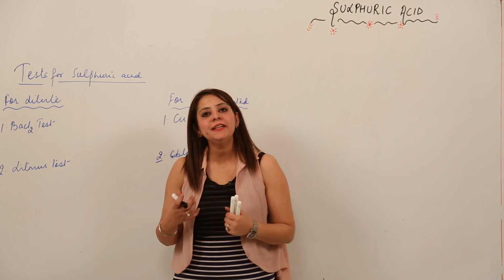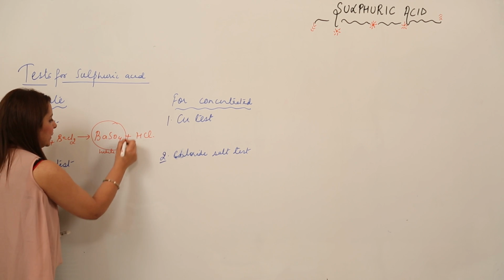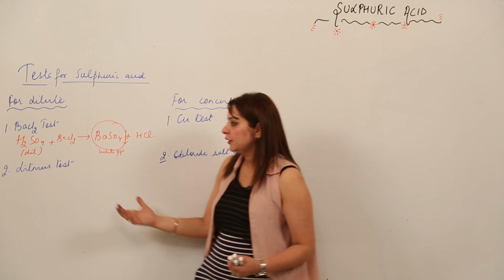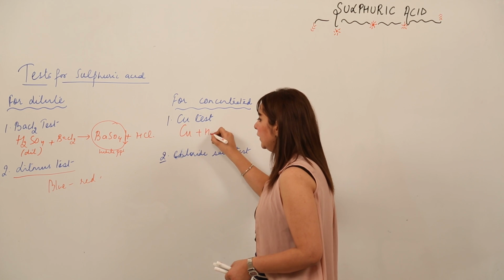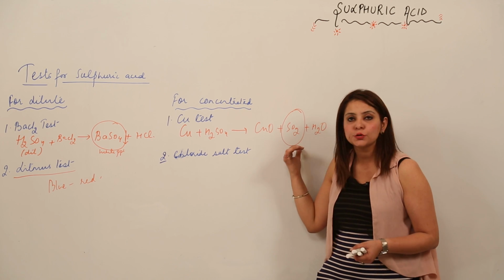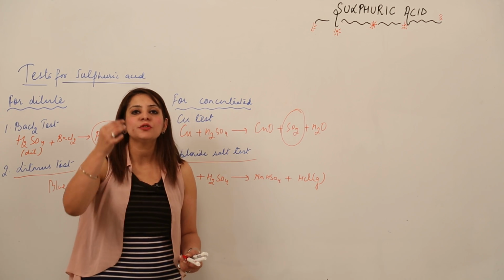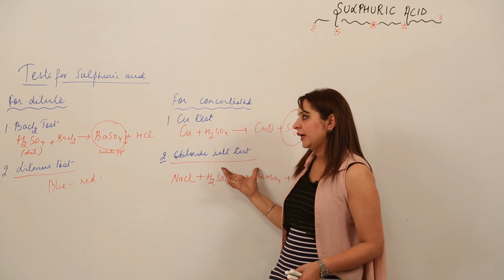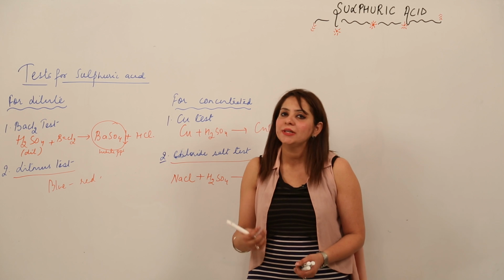ICSE l CLASS 11 l CHEMISTRY l CHAPTER 10 l- SULPHURIC ACID l tests for sulphuric acid l L10